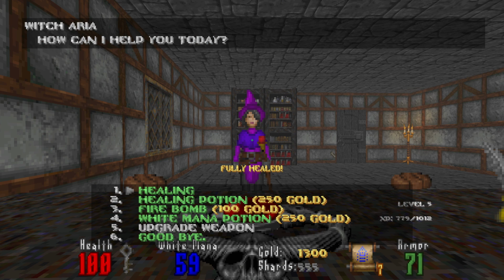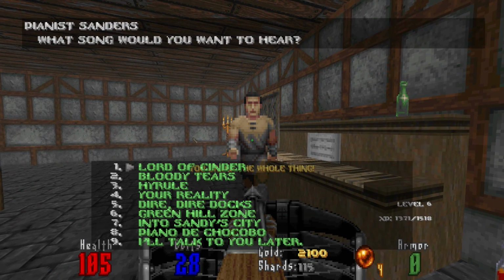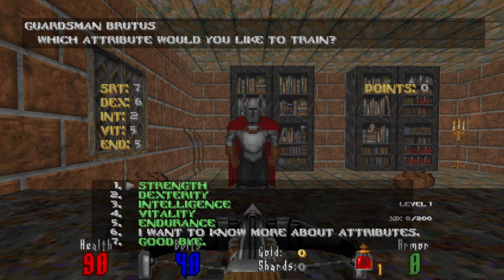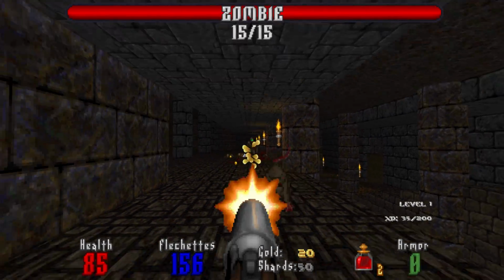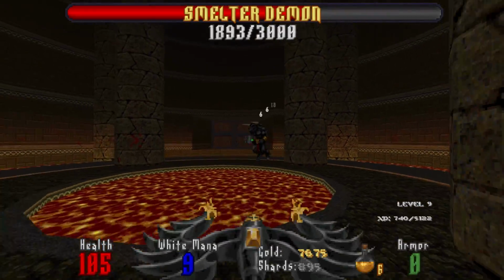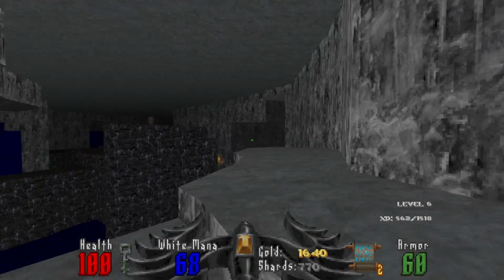Abysm 2: Infernal Contract - Doom Mod Madness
Welcome to Hadria, it's infested with demons, everyone is too lazy to do anything about it, have fun mercenary.